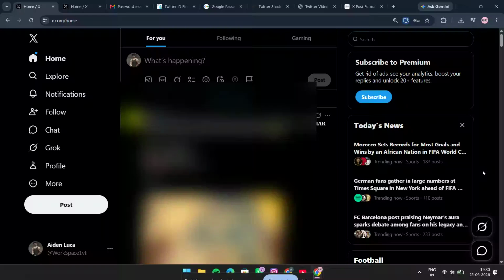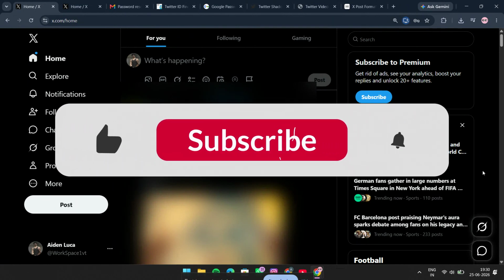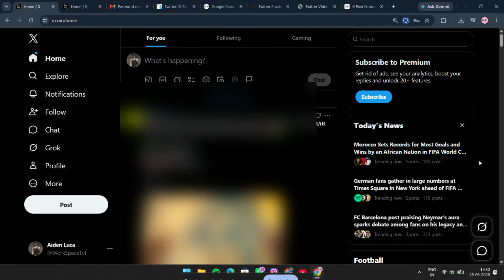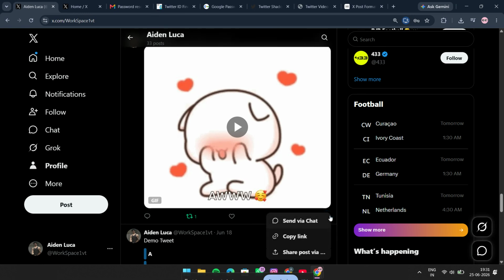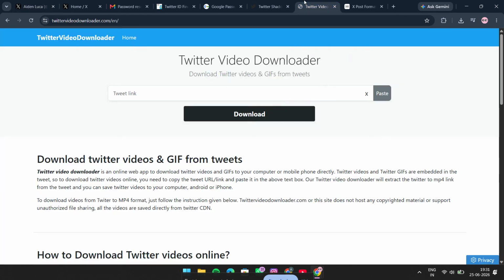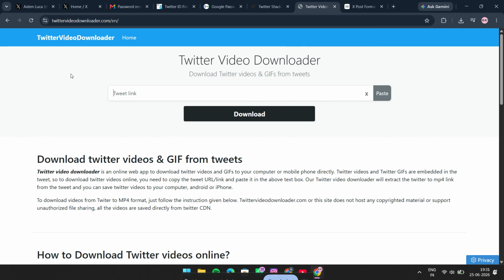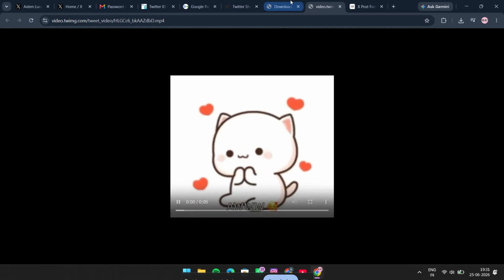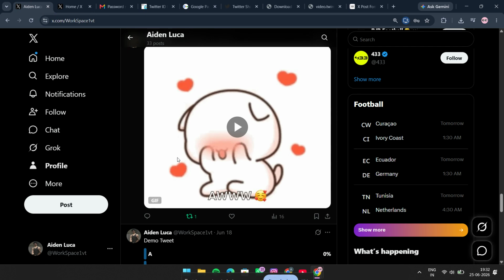How To Download GIFs On X.Com / Twitter (Easy Guide)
Learn how to download GIFs from X.com / Twitter quickly using a simple copy-link and online converter method. This easy tutorial walks you through copying the post link, pasting it into a downloader, and saving the GIF to your device.

🕚Timestamps:
0:00 Intro
0:22 Find the GIF post on X.com
0:50 Copy the post link from the Share icon
1:16 Open a reliable online converter
1:38 Paste the link and click Download
2:02 Save the file to your device

✍️What You'll Learn In This Video:
• How To Find A GIF Post On X.Com / Twitter
• How To Copy The Link Using The Share Icon
• How To Use An Online Converter To Download GIFs
• How To Paste The URL And Start The Download
• How To Save X.Com Media To Your Device
• How To Download GIFs From Twitter Safely And Easily

💡Pro Tips:
• Use a trusted converter site with minimal pop-ups.
• If the GIF downloads as MP4, that’s completely normal.
• Make sure you copy the correct post link before pasting it.
• Save the file with a clear name so you can find it later.
• Avoid downloading from suspicious sites that ask for unnecessary permissions.

🌐 Access X Here:
  x.com

🌐 Access xAI Platform Here:
  x.ai